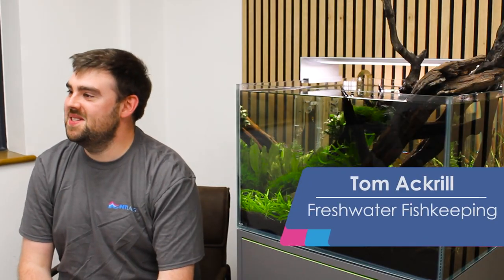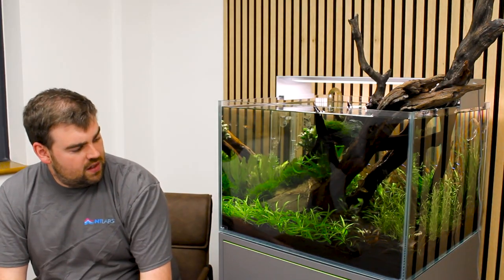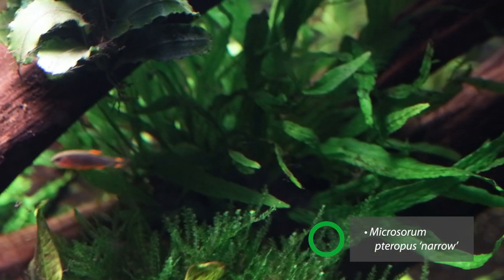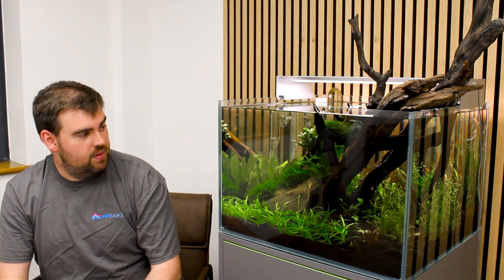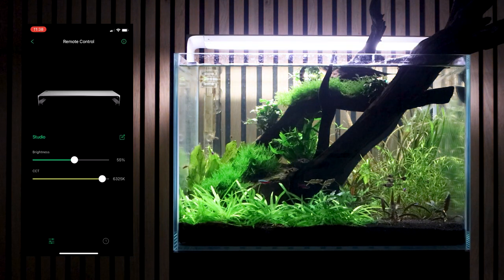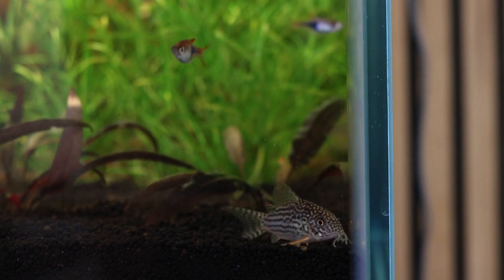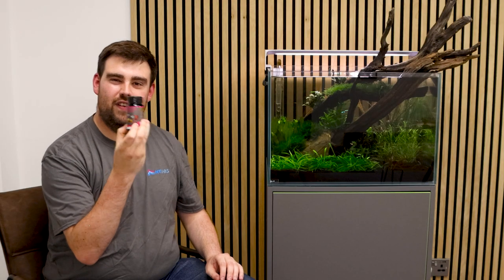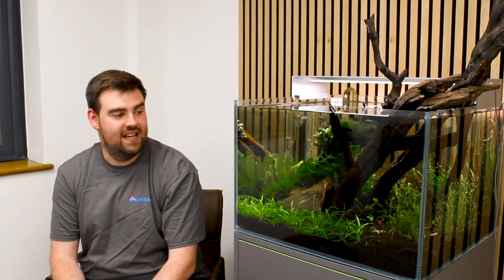FISHKEEPING TIPS, PLANT CARE, and LIGHTING with Tom Ackrill | The Office Aquascape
Tom Ackrill, known for his experience in the ‘Freshwater Fishkeeping’ Facebook group, has joined us here at NT Labs to go over the aquascape that he designed for us. After a little introduction, he takes us through his fantastic scape: its variety of different plants and fish, his creative choices, and the NT Labs products that he recommends for maintenance, and we think that he has done a brilliant job in his first video with us!

Look out for more content with Tom on our page soon!

00:00 - Intro
00:27 - Who is Tom Ackrill?
00:42 - The creative process
01:10 - Plants
04:25 - NT Labs maintenance products
05:15 - Lighting
05:56 - Fish and their food
09:57 - Outro